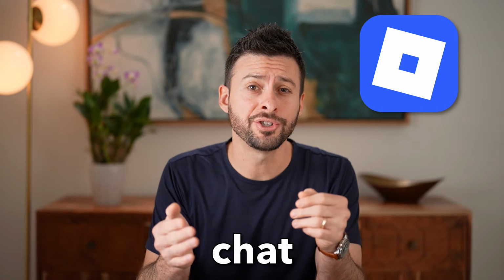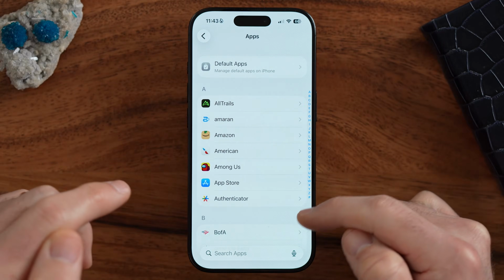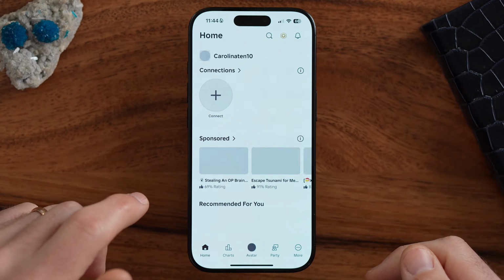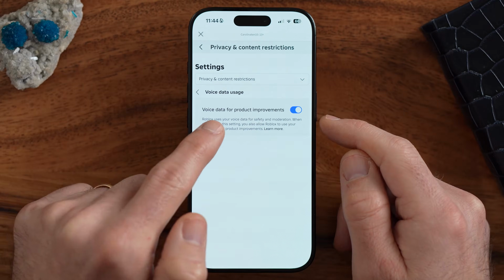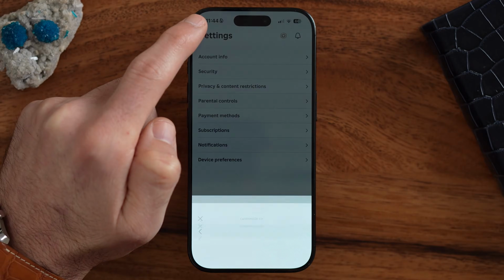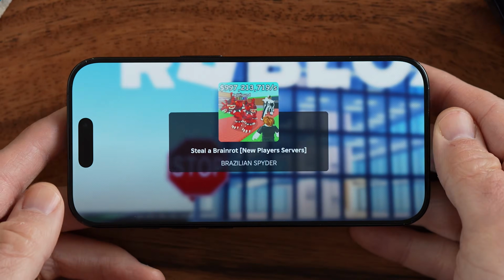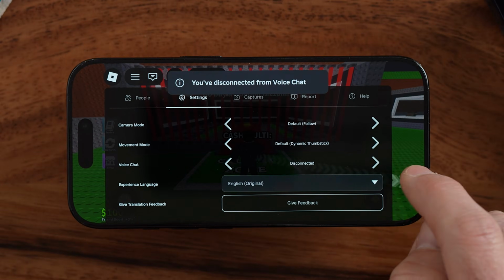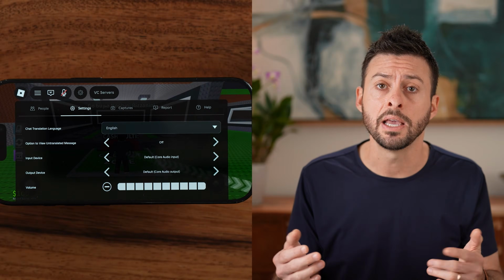How To Fix Voice Chat Not Working On Roblox Mobile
Here's how to fix voice chat if it's not working on your Roblox mobile phone, iPhone or Android.